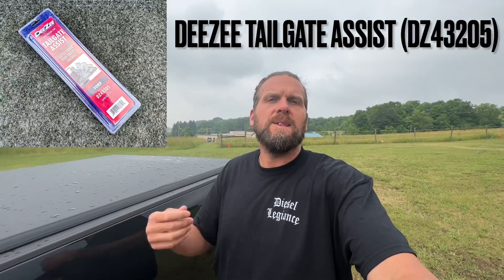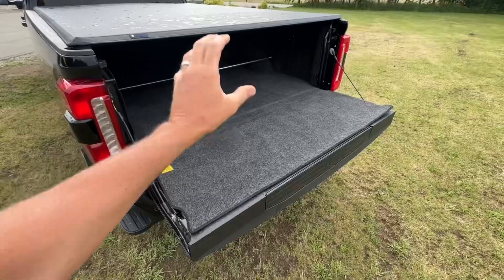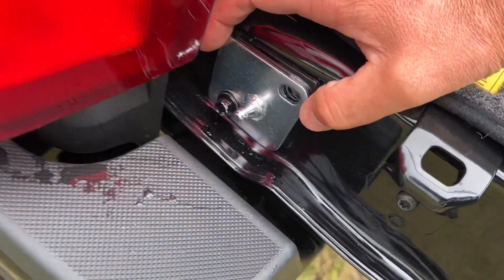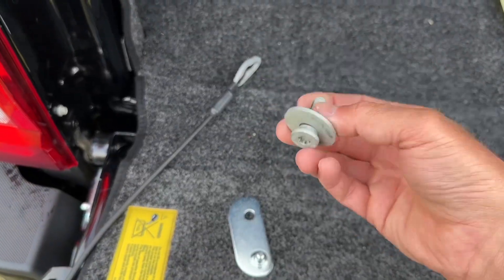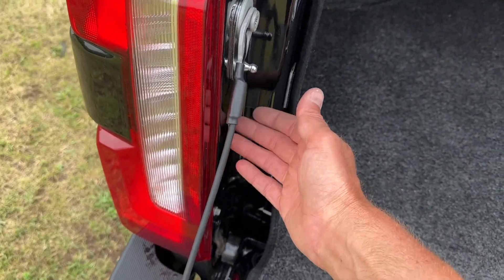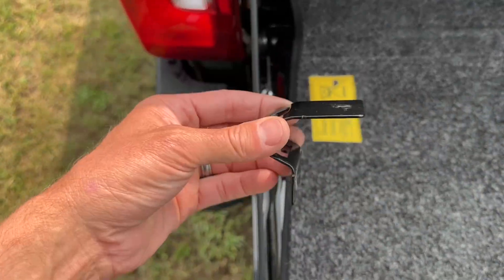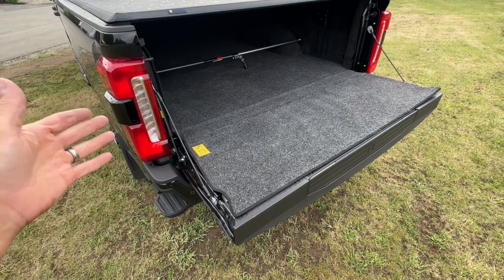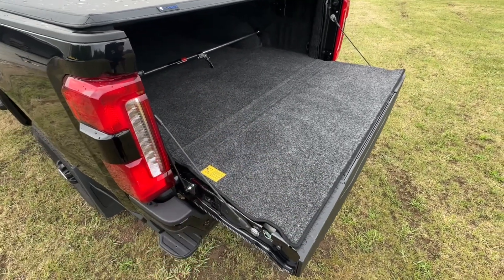I Installed A DeeZee Tailgate Assist Shock On My 2023 Ford F350.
What’s up everybody.  In todays video, I will be installing a DeeZee Tail Gate Assist Shock on my 2023 F350.  This kit was not specific to the 2023 version but did work.  I just had to remove one small bracket from the factory on the side of the tail gate in order for the tail gate to close properly.  Overall this install took me about 10-15 min and works great.

DeeZee Tail Gate Assist (DZ43205)

2023 Ford F350 XL STX FX4 HO Powerstroke ( AKA  “MAGNUS” )

- Pedal Commander
- BedRug Carpet Bed Liner
- Tyger Trifold Tonneau Cover
- Ionic 5” Black Nerf Bars
- Stek Smart 15% Tint
- DeeZee Tailgate Assist Shock